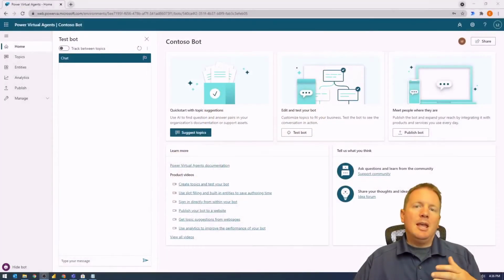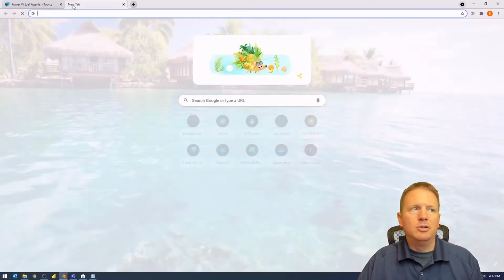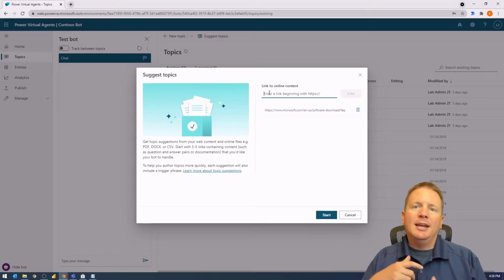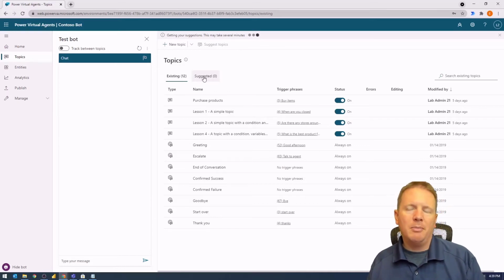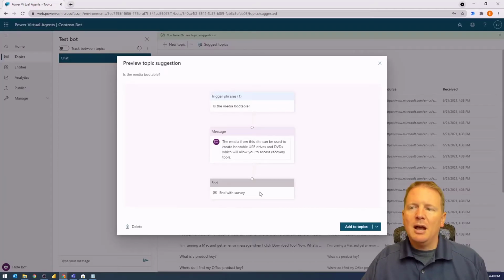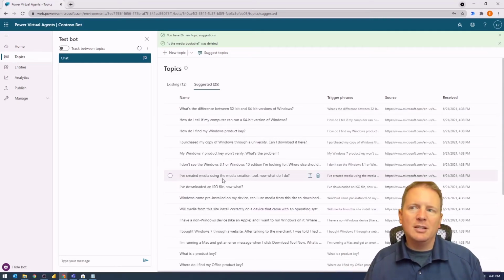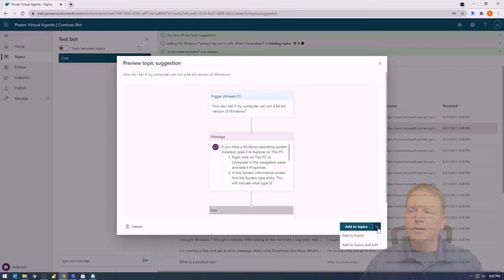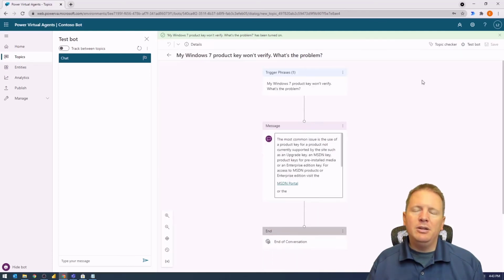Using Suggested Topics in Power Virtual Agents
Power Virtual Agents empowers subject matter experts to build intelligent conversational bots, using a guided, no-code graphical interface. In this video you will learn how to easily create new topics by leveraging the suggested topics feature.